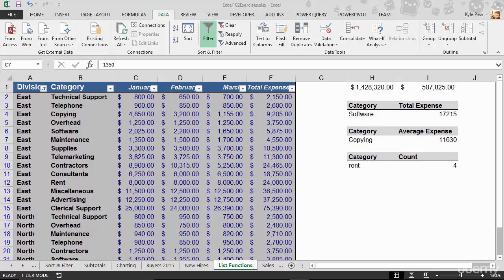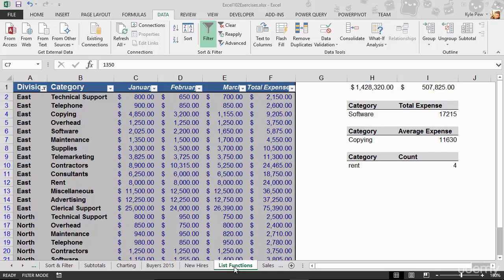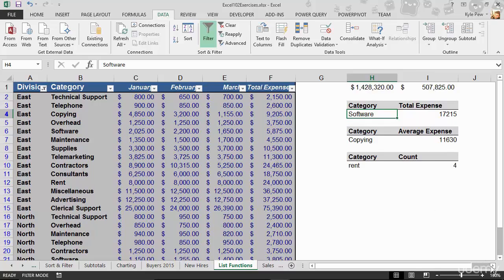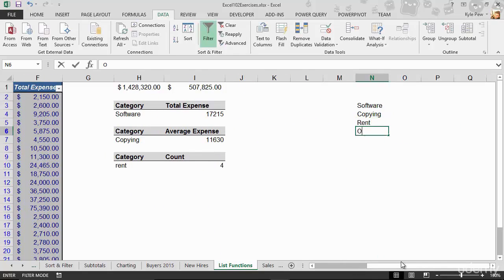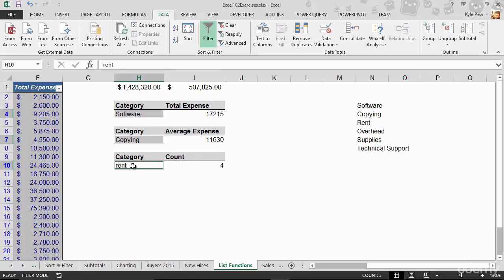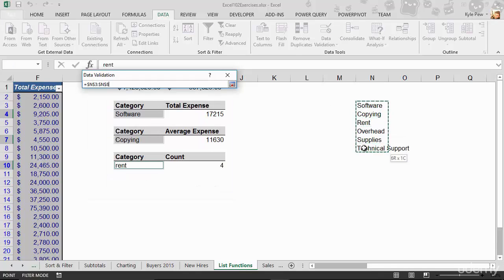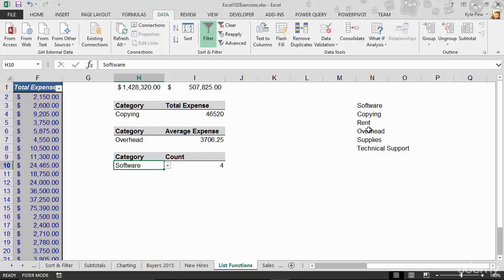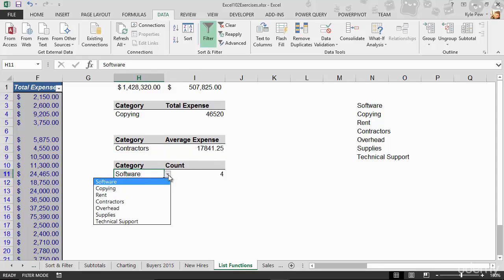076 dynamic formulas by using validation techniques